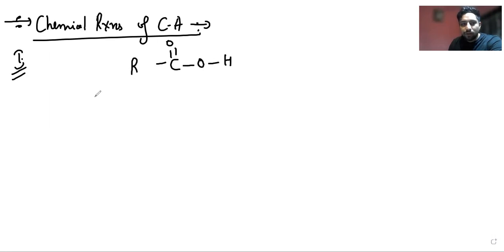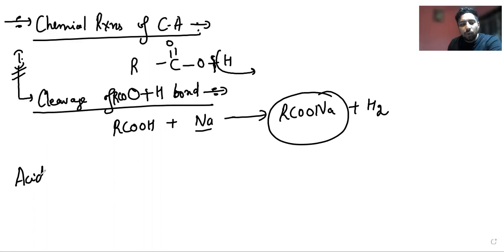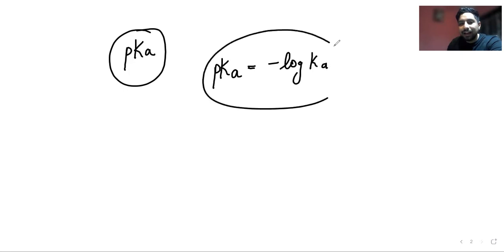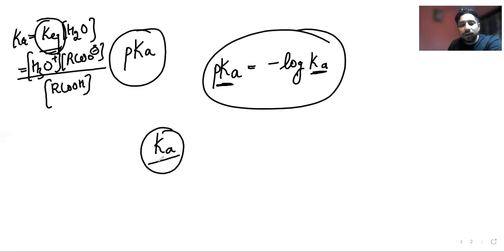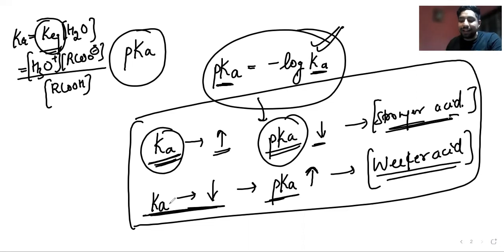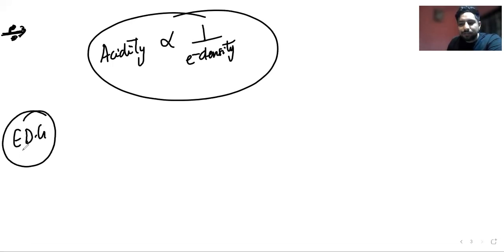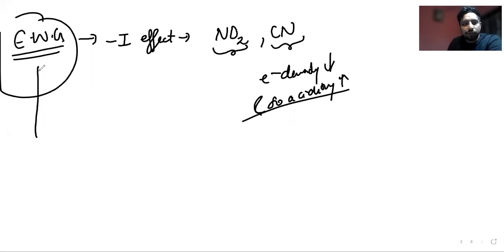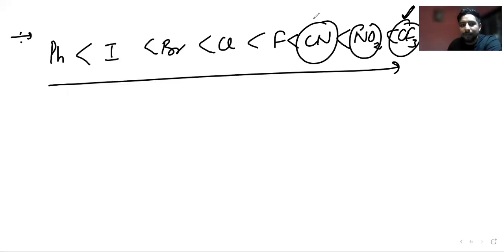Aldehydes, Ketones and Carboxylic Acids - Topic 8 - Chemical reactions of carboxylic acids part 1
The most widely practiced reactions convert carboxylic acids into esters, amides, carboxylate salts, acid chlorides, and alcohols. Carboxylic acids react with bases to form carboxylate salts, in which the hydrogen of the hydroxyl (–OH) group is replaced with a metal cation.

1. Instant Preps by 7Classes  (5 Mins)
2. Compulsory for you based on your Confidence Test and your Upcoming Exam
3. Chapter wise Instant Confidence diagnosis Test.
4. Preps Session by IIT, NIT & Super30 Alumni
5. Confidence Meter to Analyze your Confidence Issue
6. Confidence Based Test Series